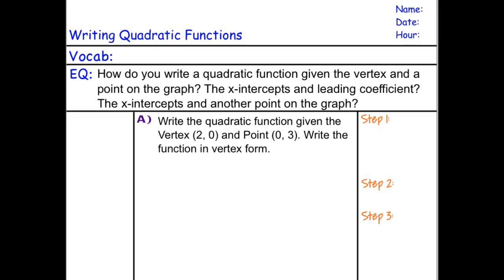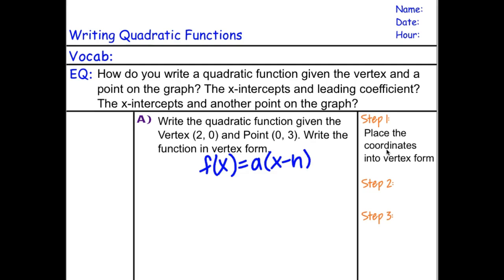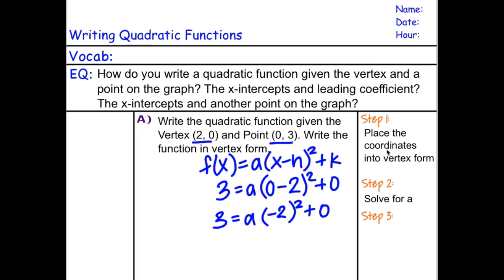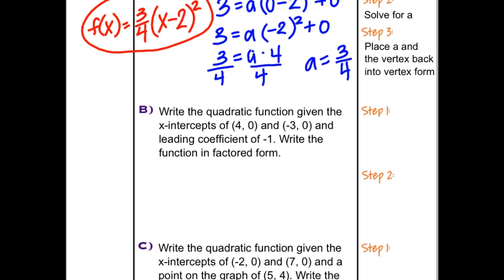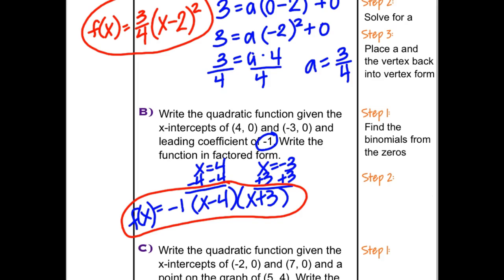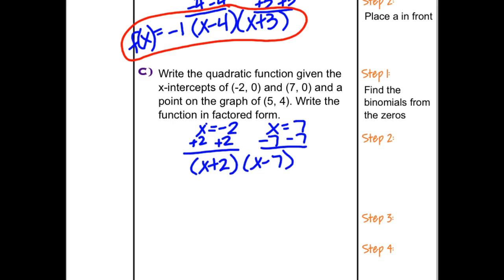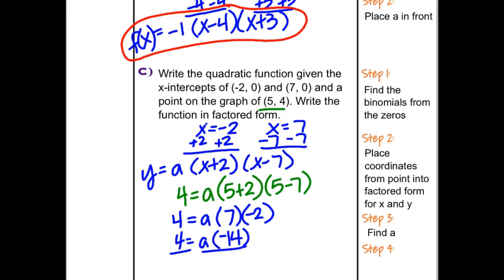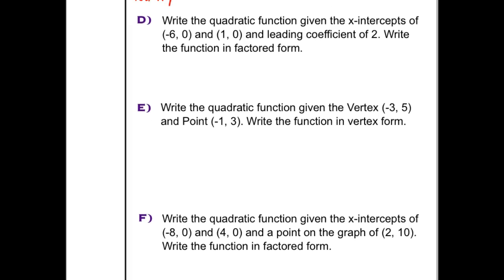7.7: Writing Quadratic Functions